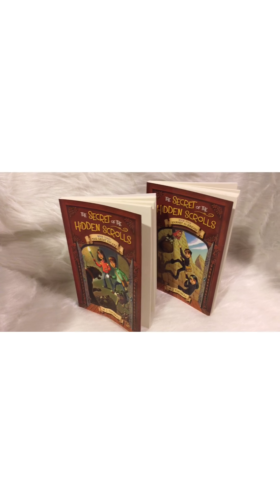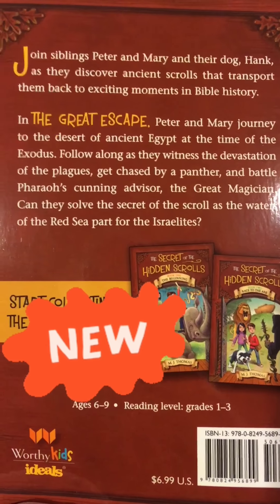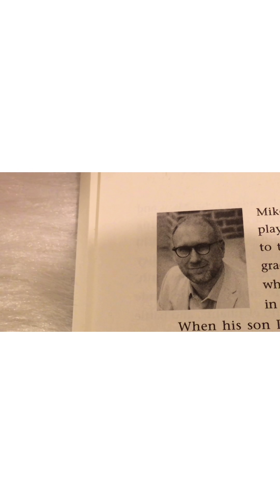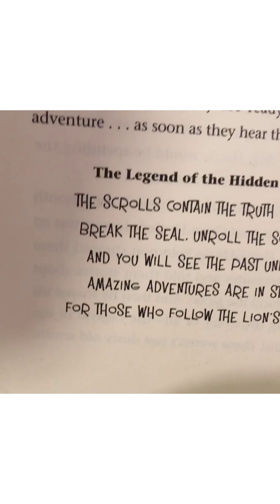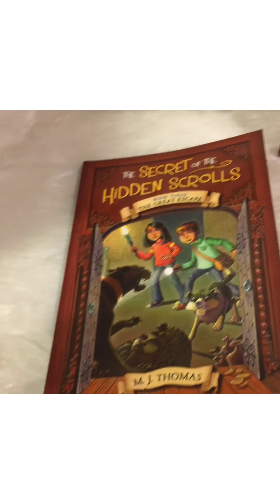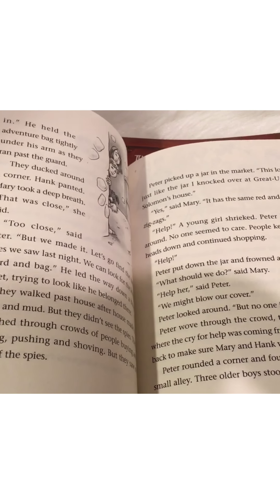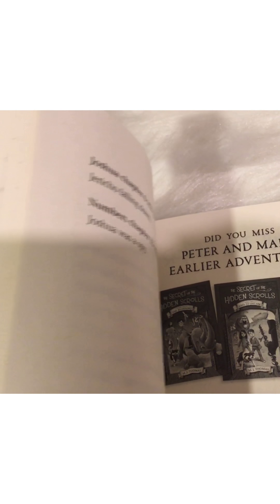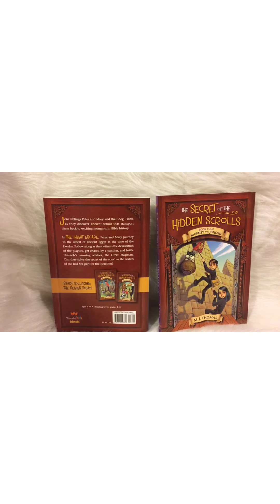The secret of the Hidden scrolls Review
Video Review for TOS

The Secret of the Hidden Scrolls:

The third and fourth books in the series,

    • The Great Escape (Book #3)
    • Journey to Jericho (Book #4)

from WorthyKids, an imprint of Hachette Book Group